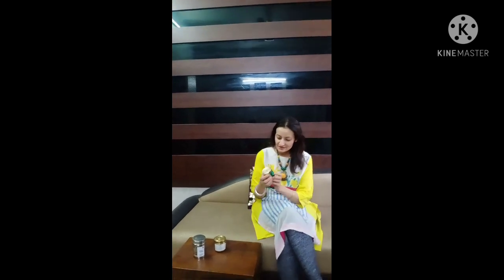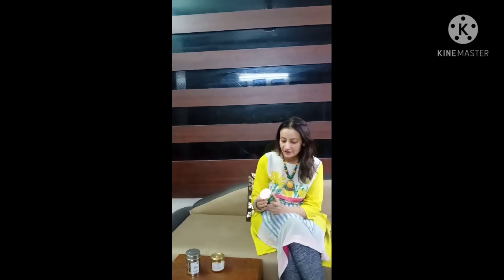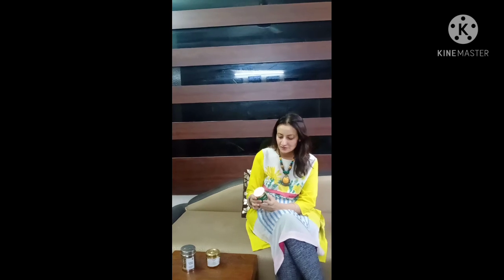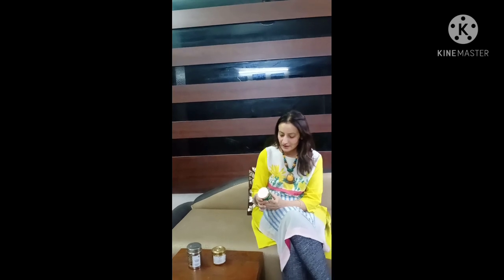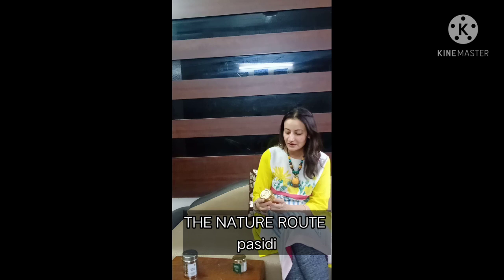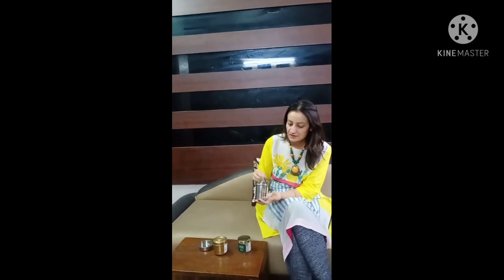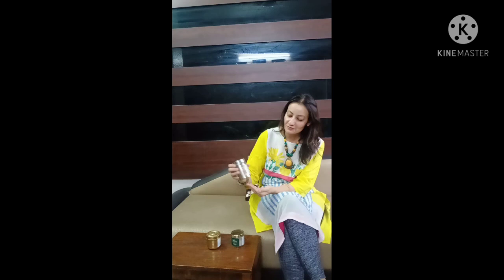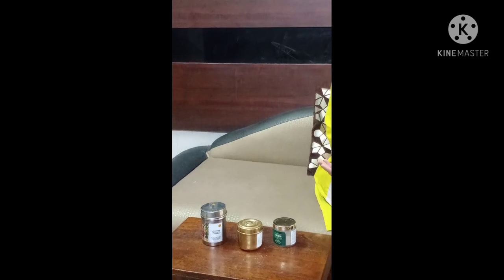face wash powder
check out and try these